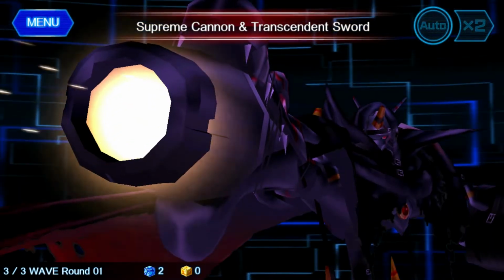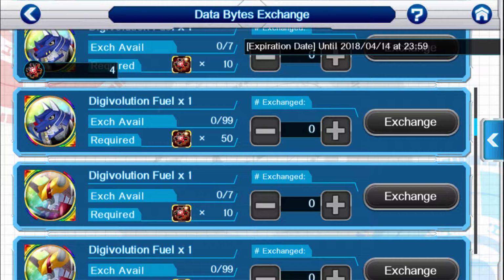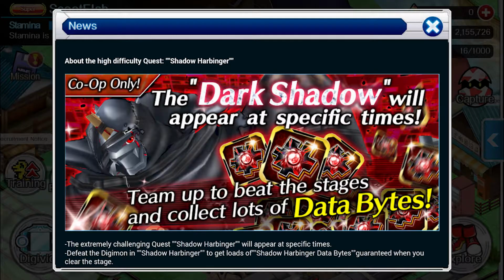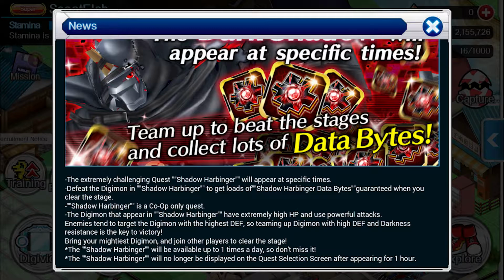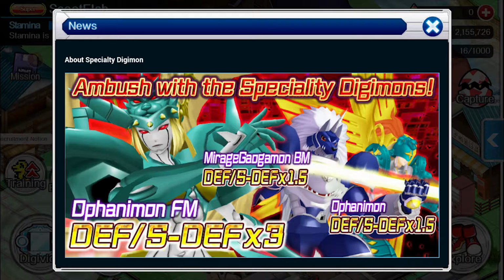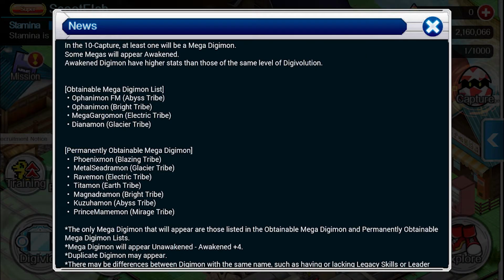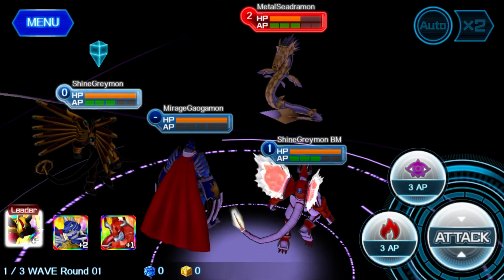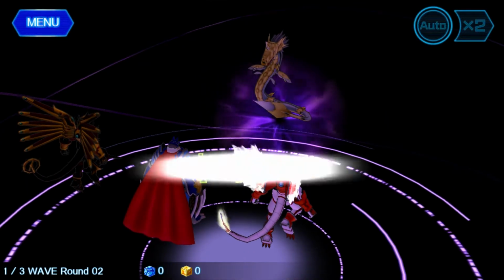Dark Shadow Harbinger Of Destruction Guide (Digimon Links)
Zwart-D Omegamon is here and he isn't that hard.
Note: Zwart-D is weak to poison and I forgot to mention it.